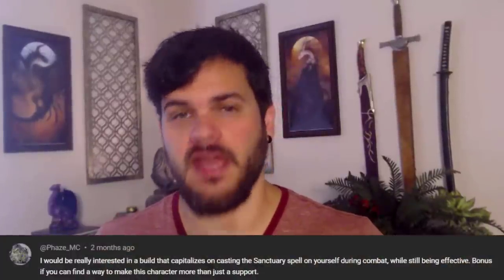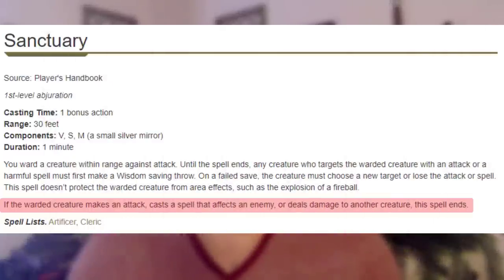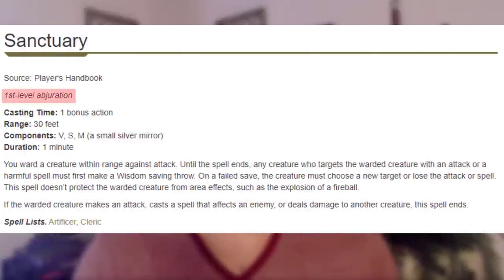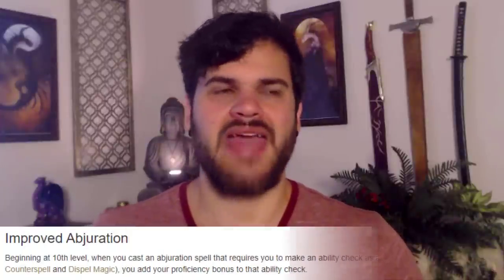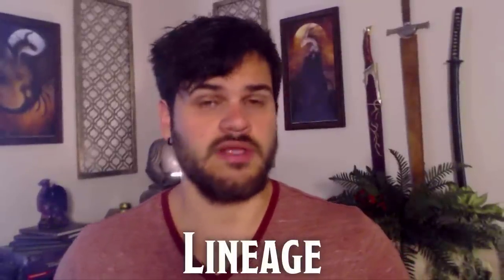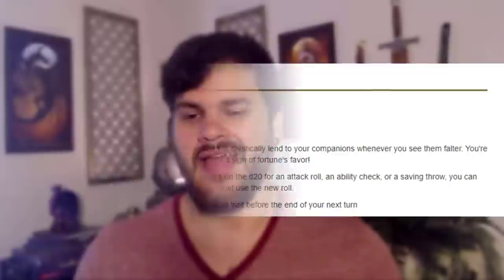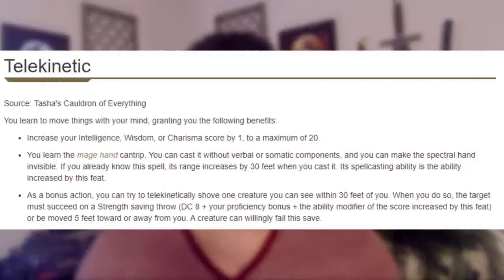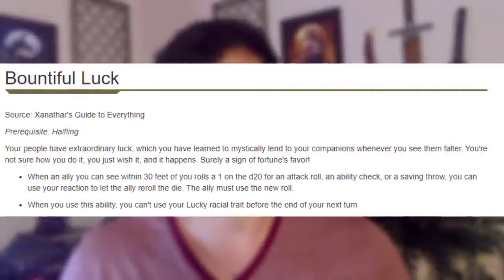The Sanctuary Specialist: A Unique Tank Spellcaster | D&D 5e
The Sanctuary Specialist was a challenge build given to us by @Phaze_MC  challenging us to make a build that pushes the Sanctuary spell to its limits! Sage took this challenge in stride by creating a artificer wizard multiclass specializing in the school of abjuration. This build isn't just a support as you might guess, It also excels in battlefield control, debuffing enemies, and still has some great support options.

🎵MUSIC🎵
Song: sharp edges
Artist: half.cool